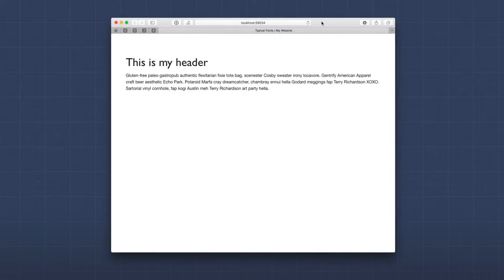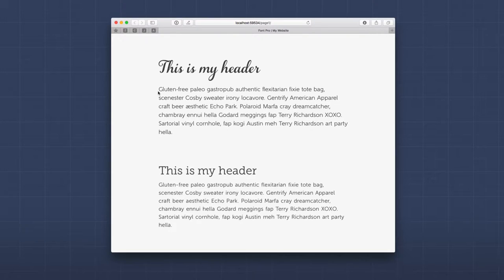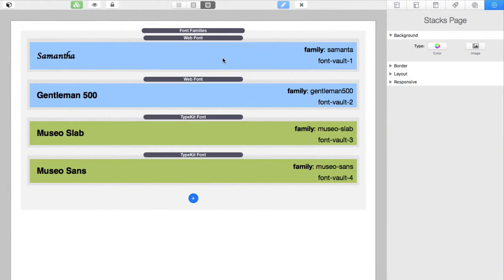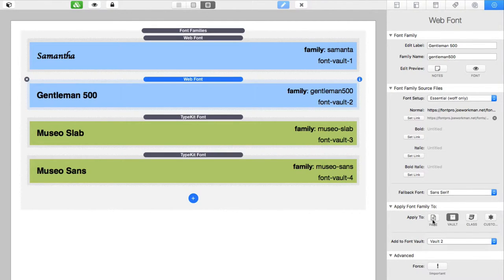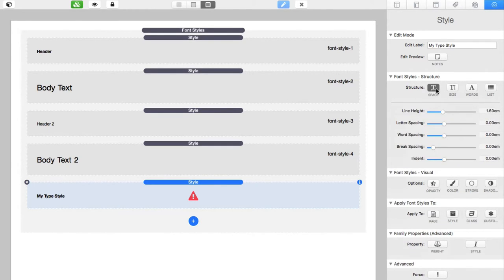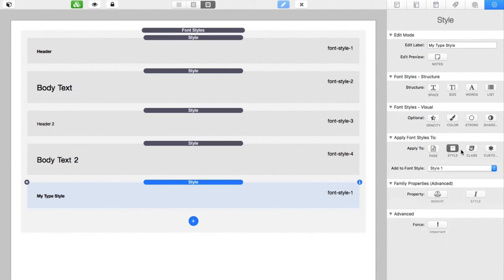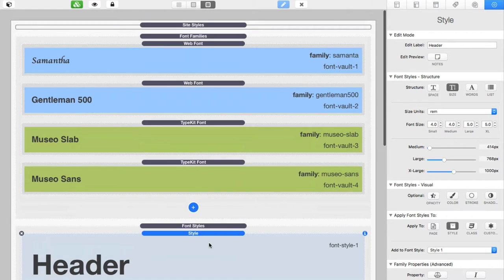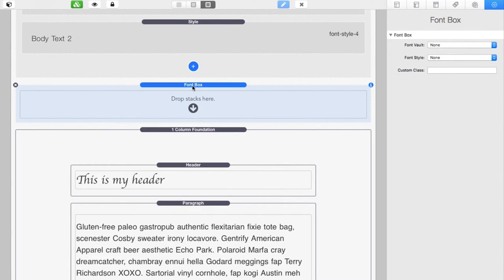Font Pro for RapidWeaver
Great typography is both beautiful and powerful. Choosing the correct font can elevate your content to an entirely new level. All while making your brand stand out in the crowd. Font Pro for RapidWeaver gives you the power to enrich your websites with the web's most beautiful typography.